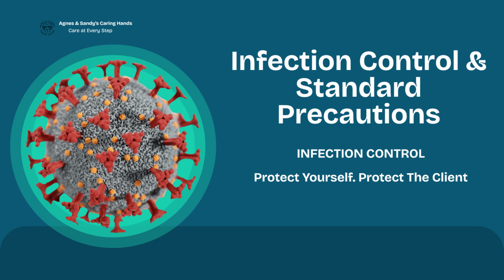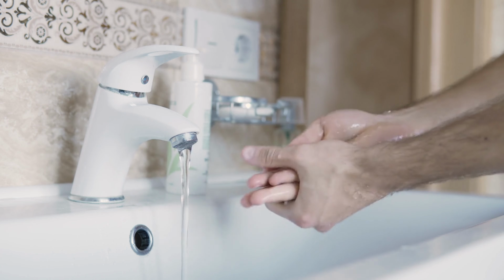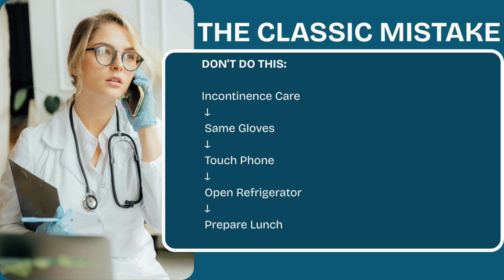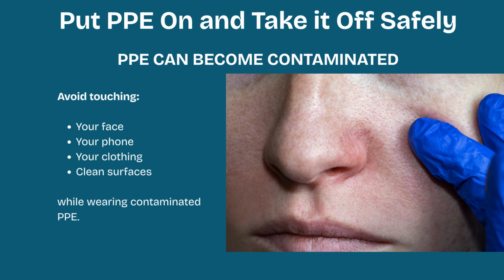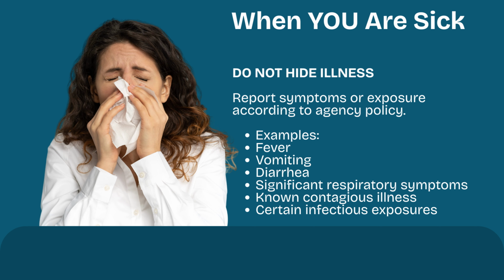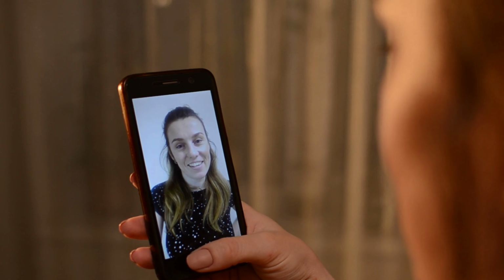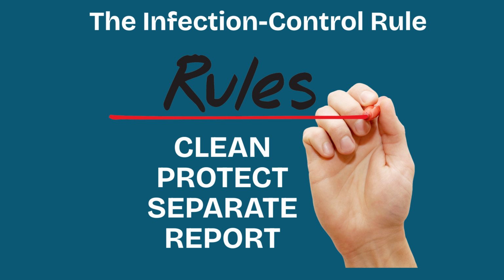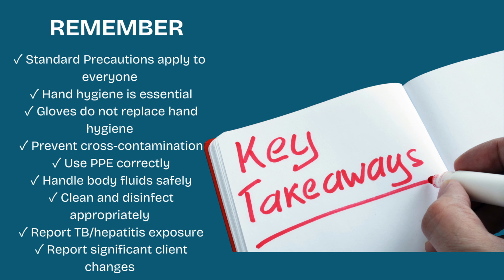Agnes & Sandy's Caring Hands - 2.4 Infection Control & Standard Precautions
Georgia's Private Home Care Provider rules specifically include infection control in the home as a required PCA training area. The rules also require employees to report known exposure to tuberculosis and hepatitis to the employer